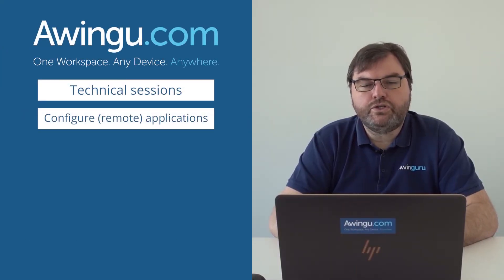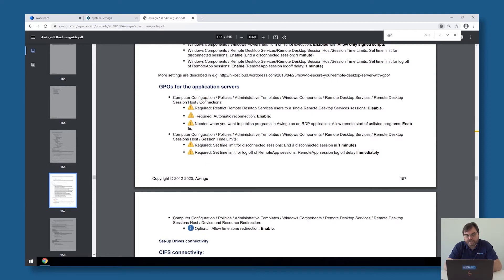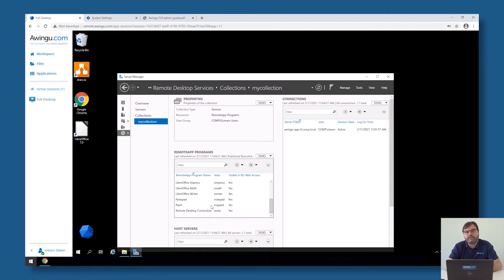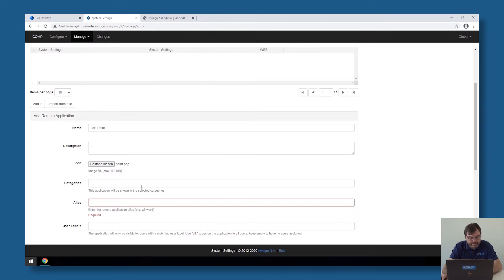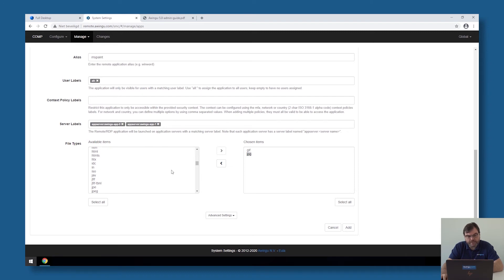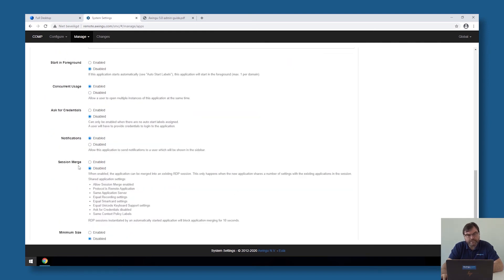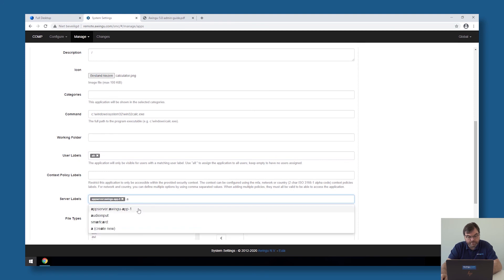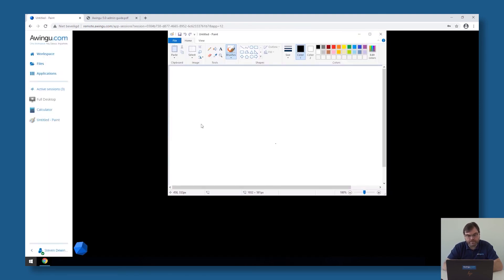Awingu technical session - Configure (remote) applications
In the Awingu technical sessions, our COO Steven Dewinter shows how easy it is to install and configure Awingu from scratch. These videos are up to date with Awingu's release 5.1.

Do you want to try out Awingu yourself? and start your free pilot!